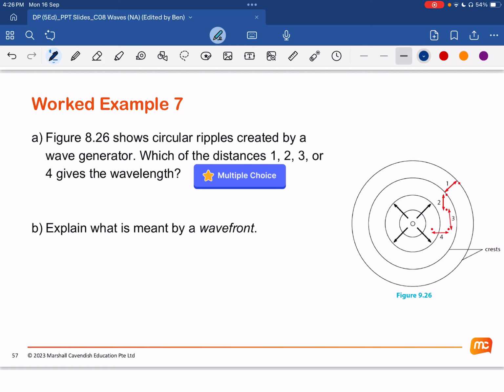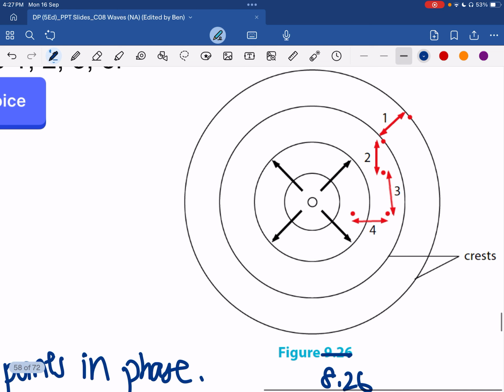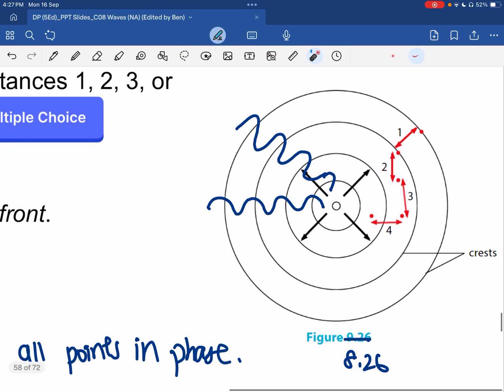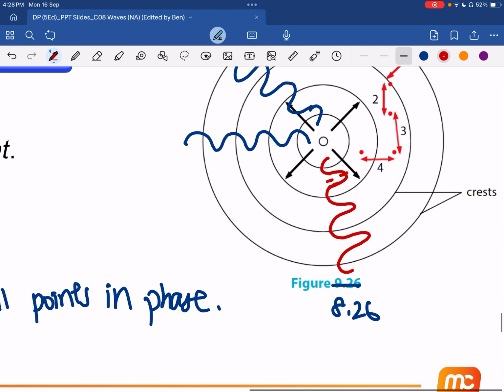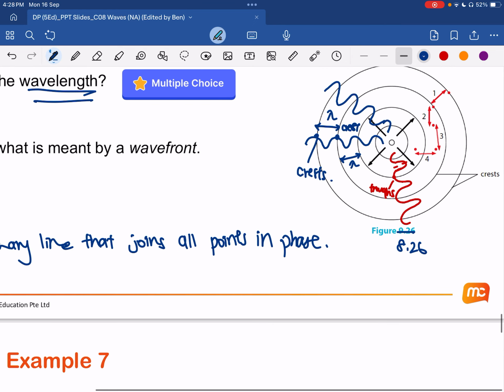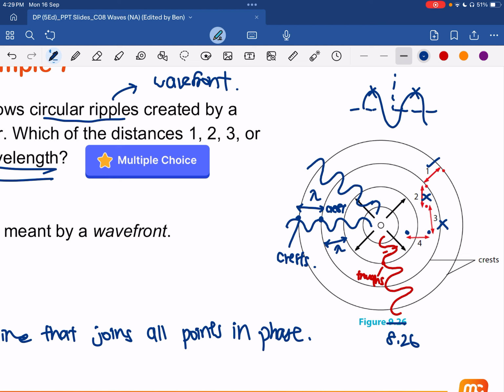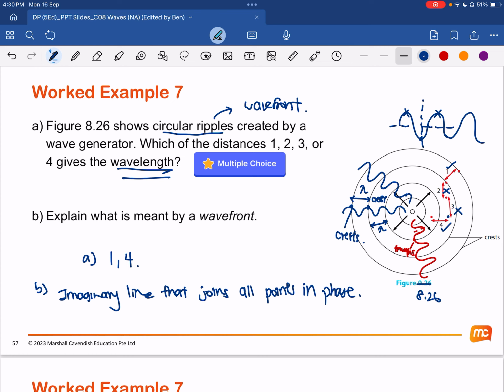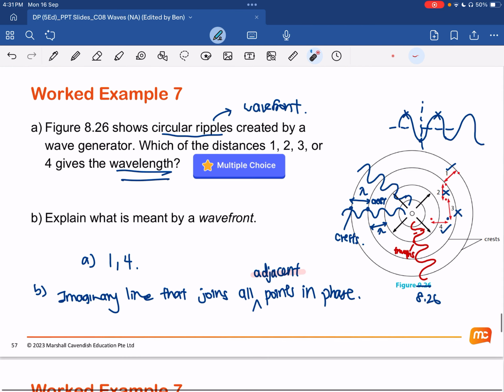Chapter 8 Waves - Worked Example 7